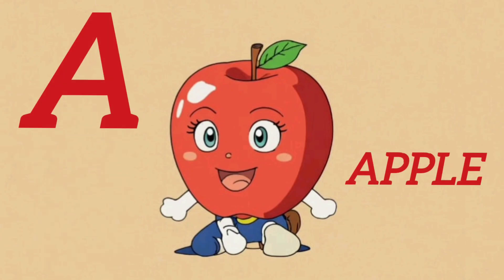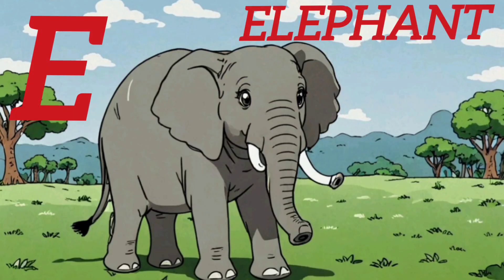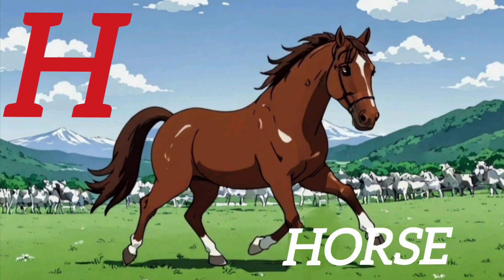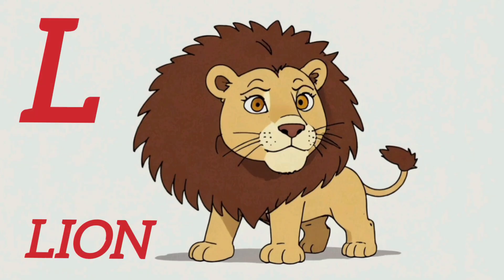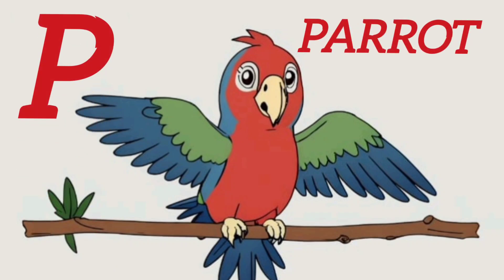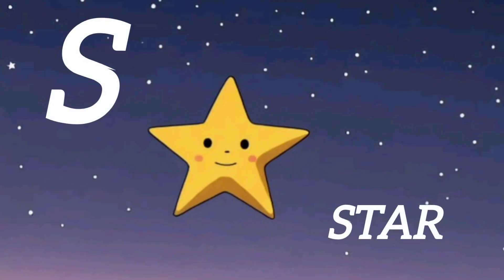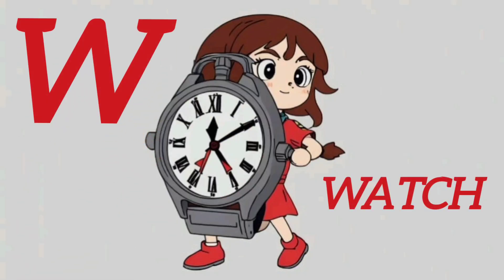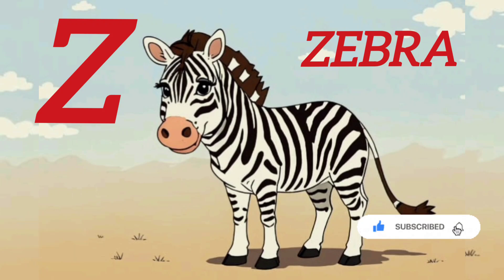English Alphabets and Words | A For Apple 🍎 B For Ball ⚽ | ABCD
A For Ant A For Apple  B For Ball  B For Bat C For Cat and Cow D For Dog and Duck
Nursery Rhyme is a preschool/ Kindergarten song that will help kids and small children to learn the alphabets from A to Z in an interesting and entertaining way.

Watch the Video.You and your kids will love watching it. Sure. Trust me. Loads of giggles are guaranteed!

As the channel name suggests, its learning, learn with our two year old Thanku baby.